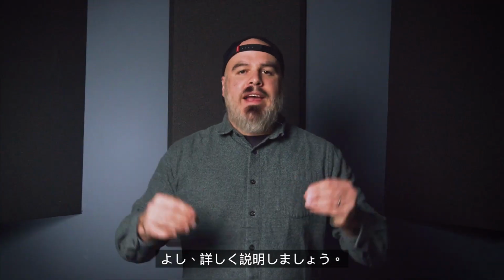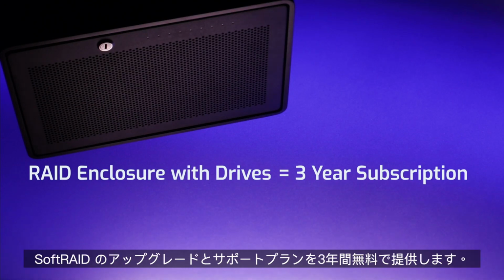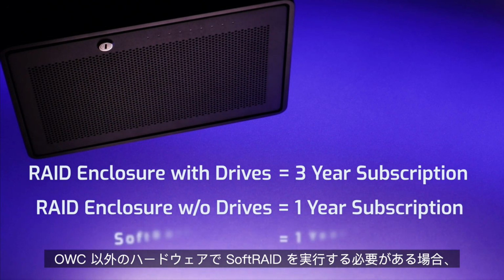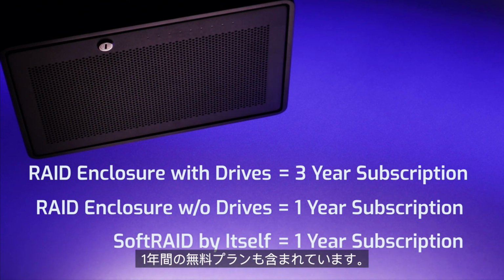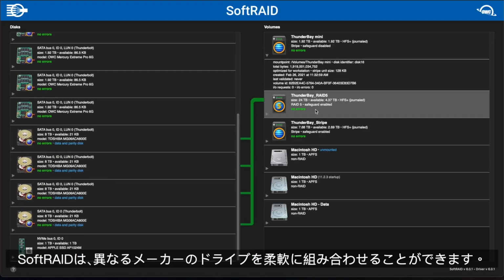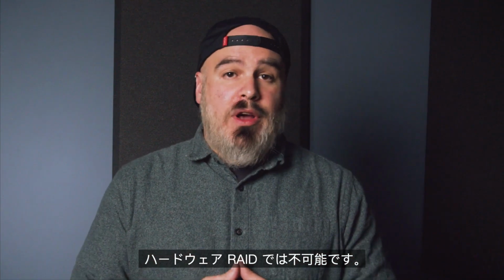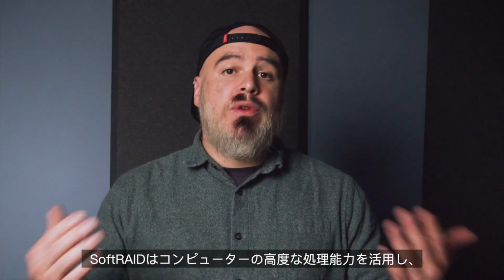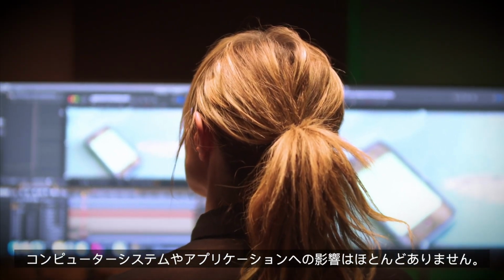OWC SoftRAID 7.5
OWC のソフトウェア RAID 管理ソリューションの最新バージョンである SoftRAID 7.5 は､セットアップの簡素化や最新の Mac および Windows PC の完全サポートなど､多くの改良がおこなわれています｡詳しくはビデオをご覧ください｡